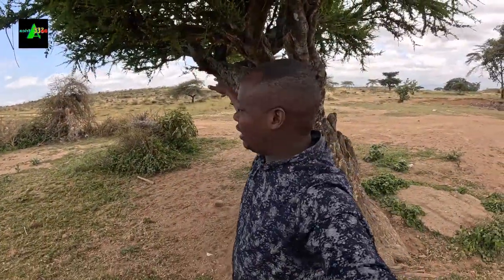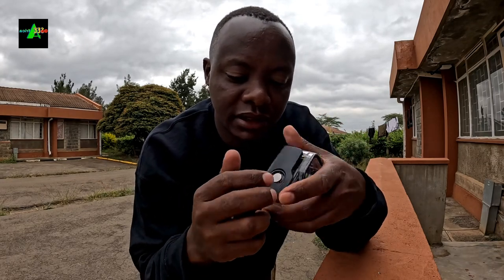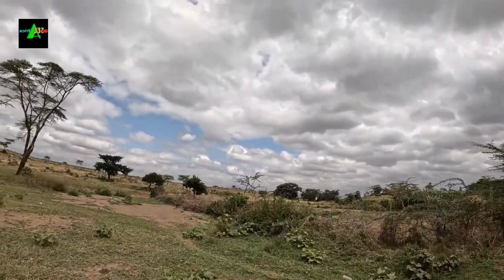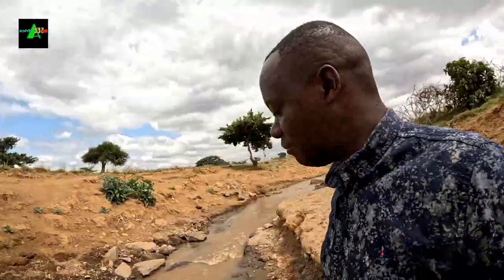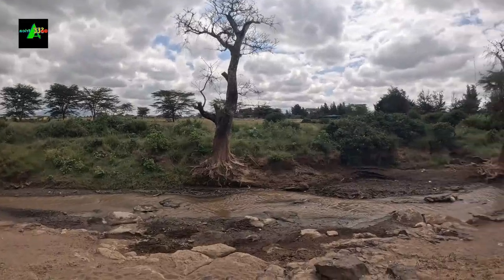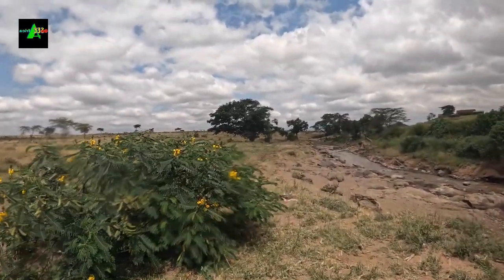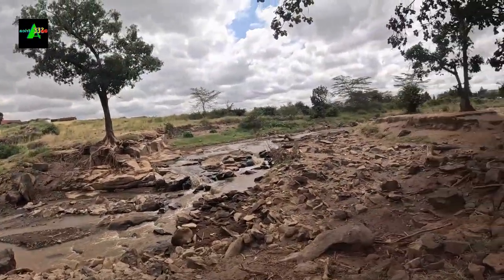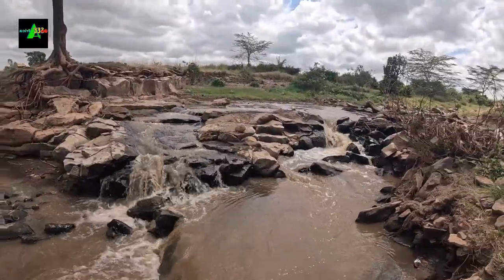UPCOUNTRY KENYA 🇰🇪 || THEY HAVE BEEN HIDING THIS FROM YOU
Kenya is one of the most popular country in Africa with a population of about 50 million people as per the last census.